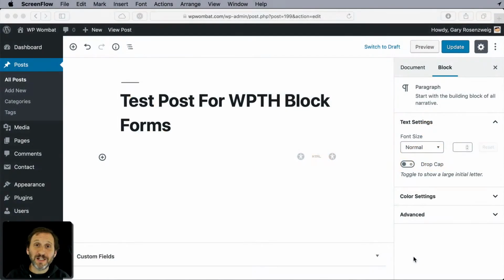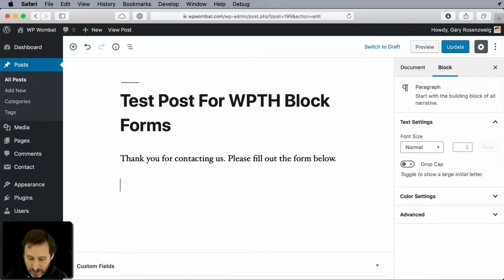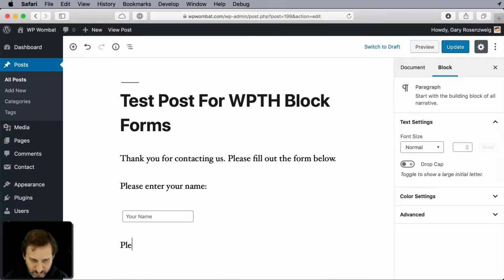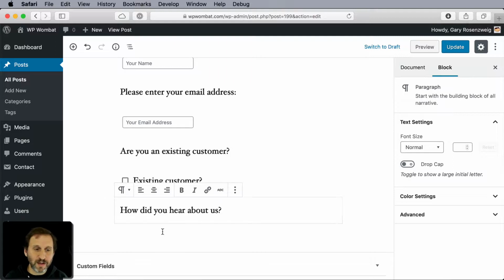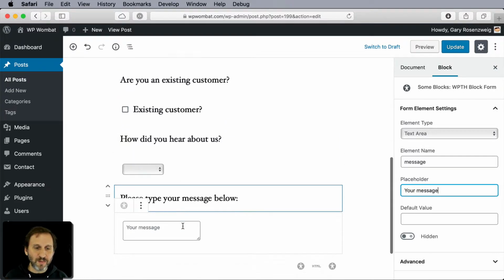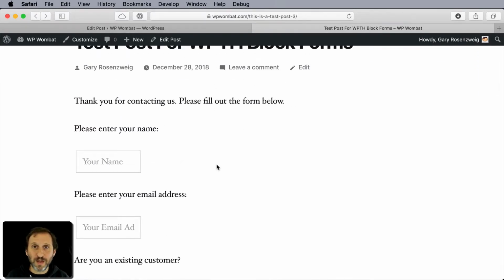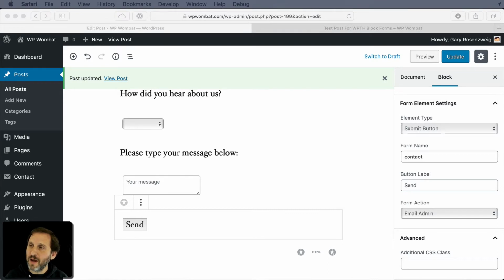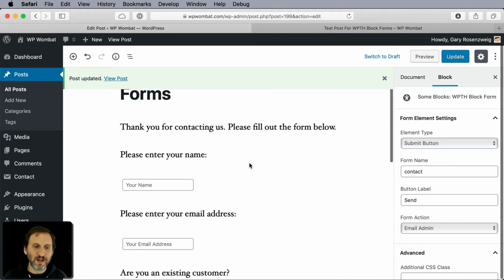My Block Form Creator Idea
I am working on a plugin that lets you create forms using only a single new block. You add a block for each form element, and set it to be an input field, text area, drop-down, submit button, etc. It is pretty easy to use and very customizable. But it may be a bit hard to style depending on what your theme already does with form elements. I would love to get feedback on this idea before I move forward.